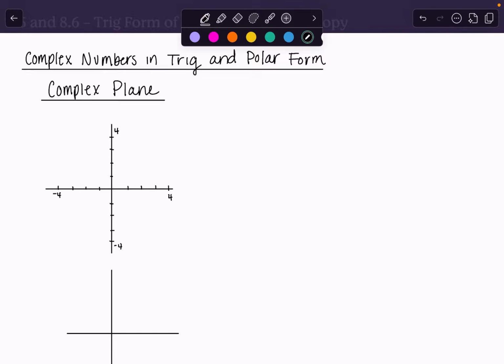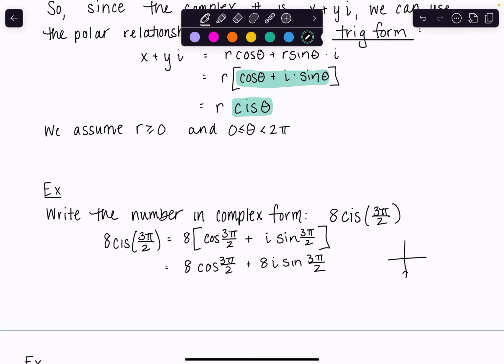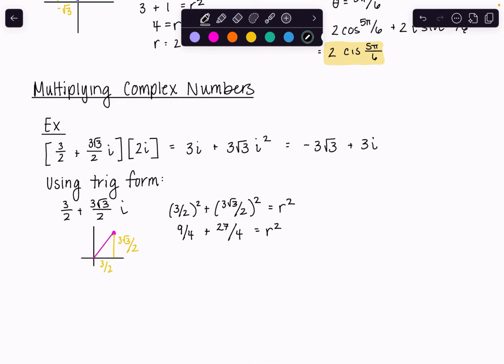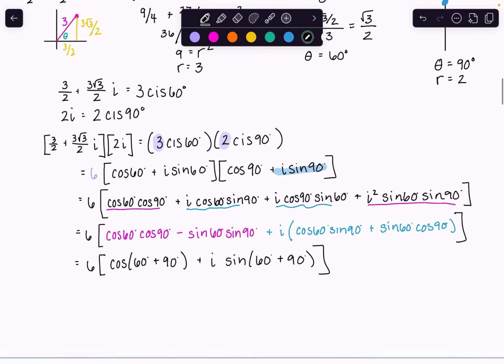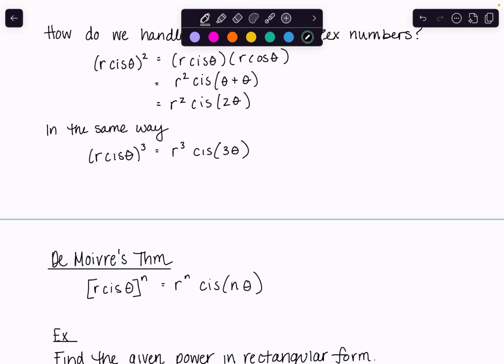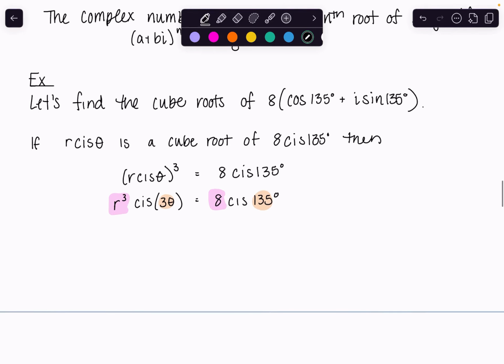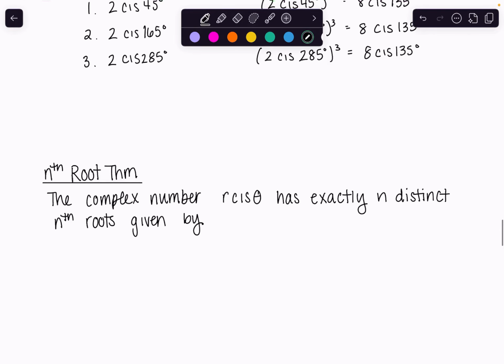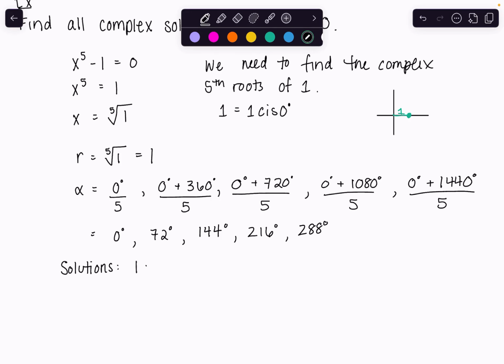8.5 and 8.6 - Complex Numbers in Trig and Polar Form